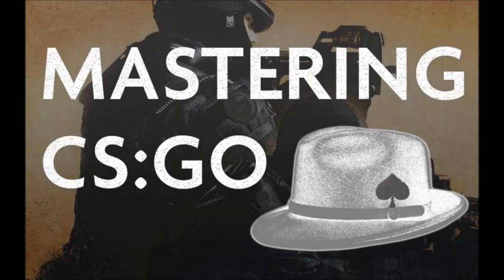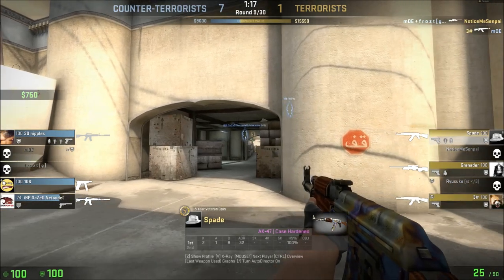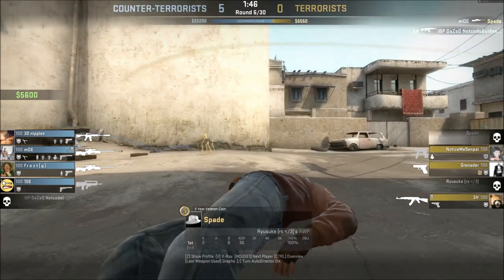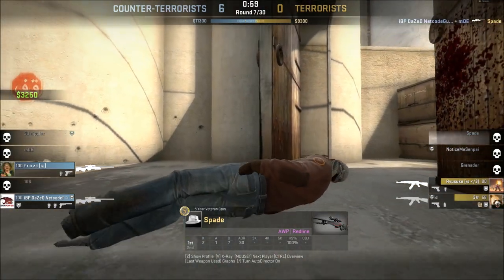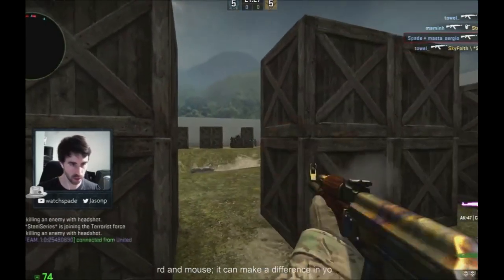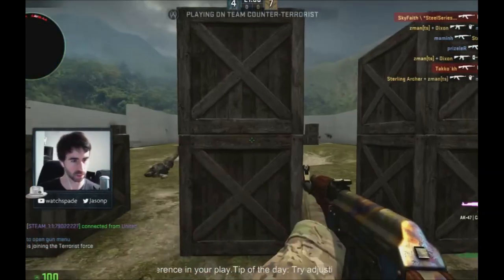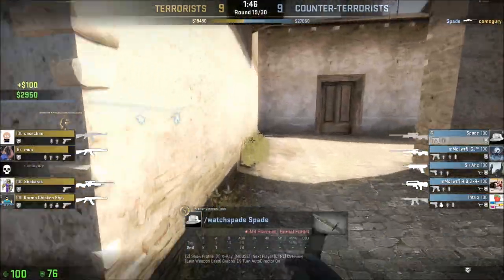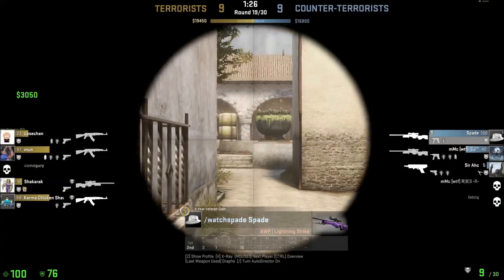Mastering Counter-Strike:GO - [34] Switching to 144hz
In this video, I quickly review my new 144hz monitor and the change going to the new one -- feel fee to ask questions in the comments about switching monitors and I'll get to them!